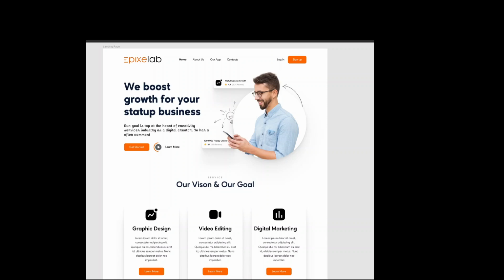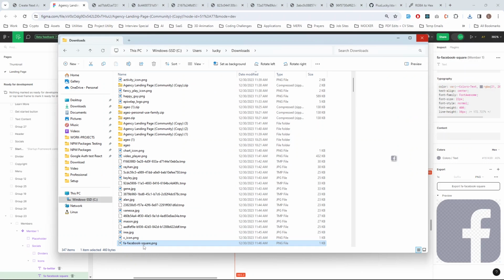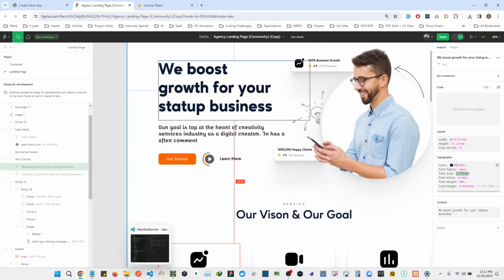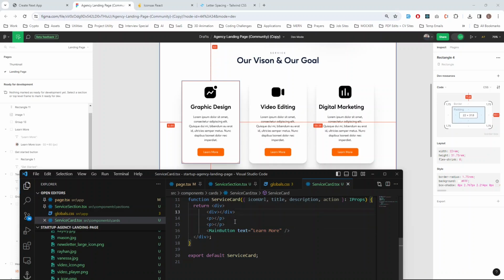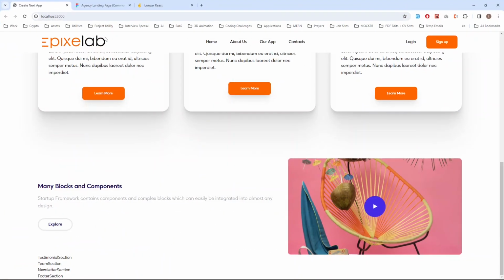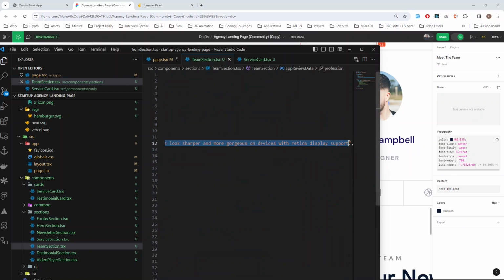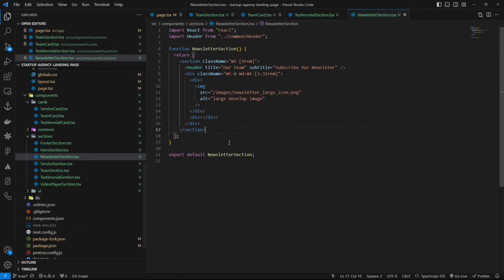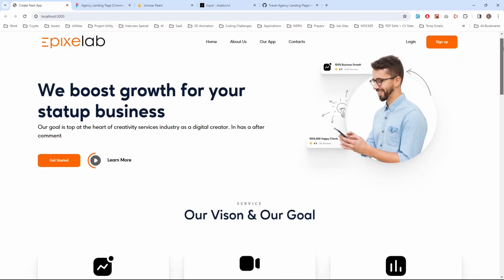Build a Sleek Startup Landing Page with Next.js, Shadcn & Tailwind CSS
Welcome, developers! In this comprehensive tutorial, we dive deep into the world of web development as we build a sleek and modern Startup Agency landing page. Join us as we leverage the power of Next.js 14, harness the type safety of TypeScript, enhance the UI with Shadcn, and style it all up with the efficiency of Tailwind CSS.'